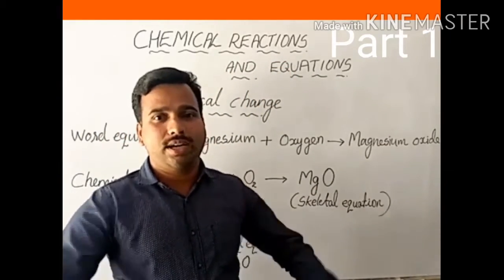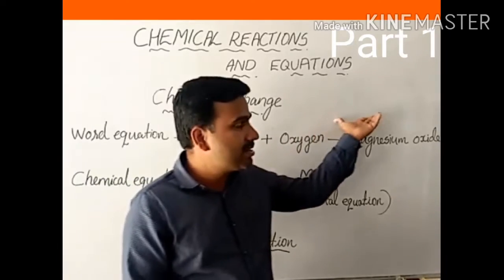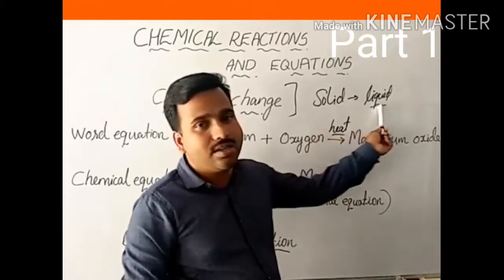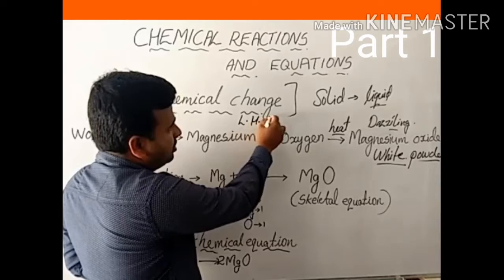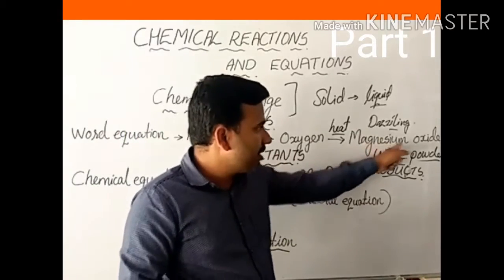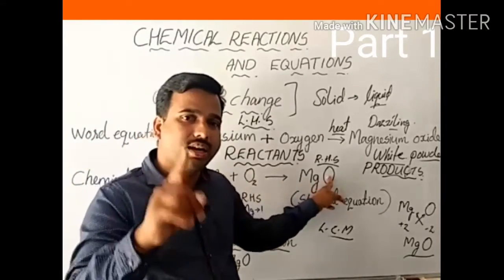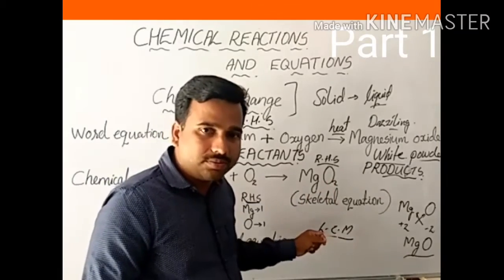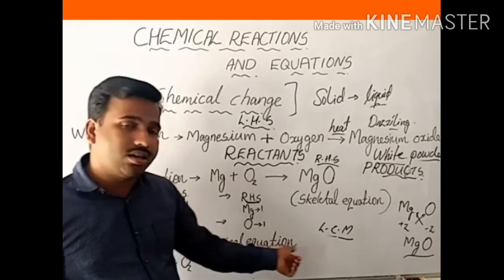Class 10 Science Chapter 1 Part1